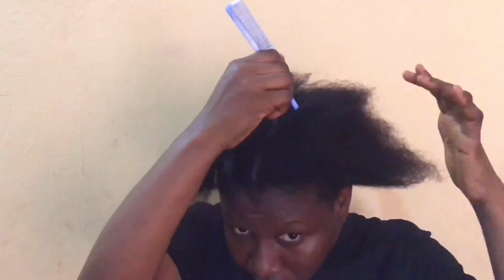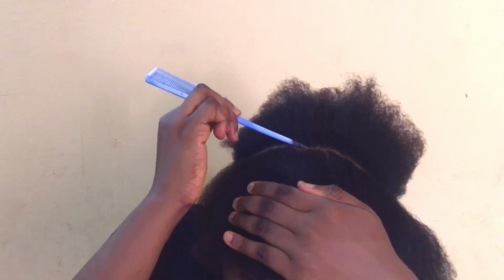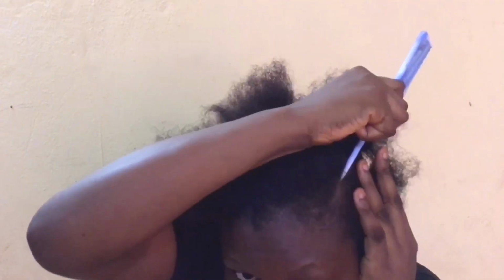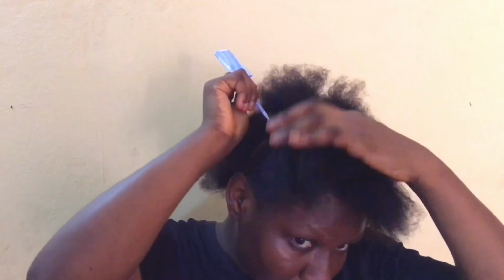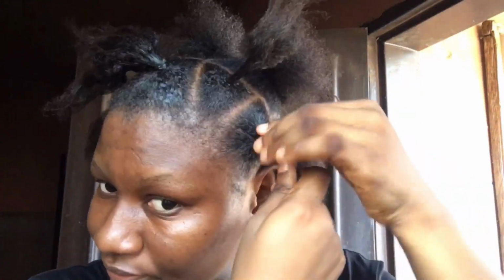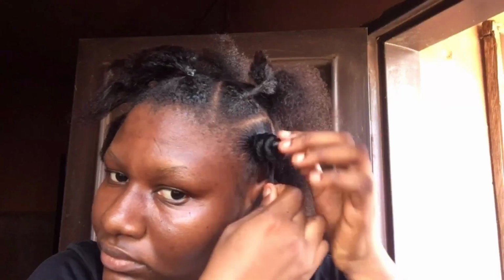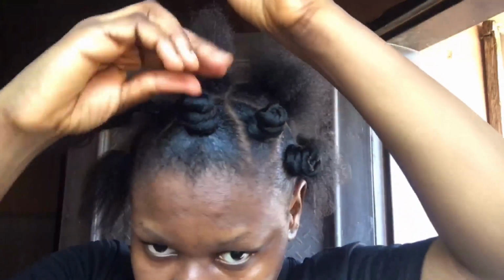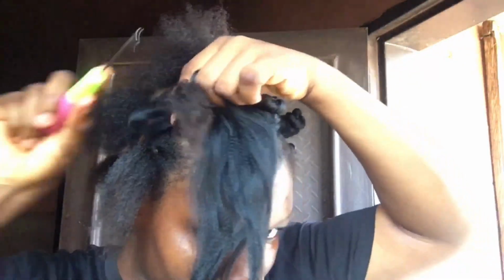How To: Perfect Bantu Knots on Short Hair | Detailed Step by Step Tutorial | Protective Style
In this video I’ll be showing you how i achieved this super cute bantu knot in less than 20 minutes! | Quick & Easy

LINK TO PRODUCTS I USED:
Pre-stretched braiding hair

Darling super star In colour black

Eco Style Moroccan Argan Oil Styling Gel

Shine N Jam

3 sided mirror for parting

Blue magic original coconut oil hair conditioner

Cantu natural hair edge stay gel hold

Hair clips

😱NO RE-BRAIDING! The Best way to REFRESH old knotless braids & box braids to look NEW again!

↓BOOKS I HIGHLY RECOMMEND↓
Atomic Habit by James Clear
The Subtle Art of Not Giving a F*ck by Mark Manson